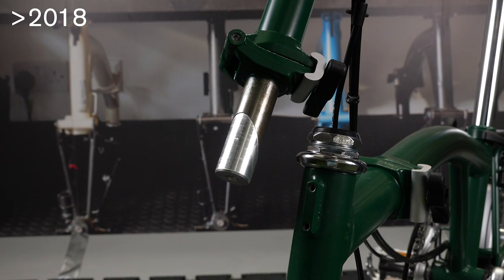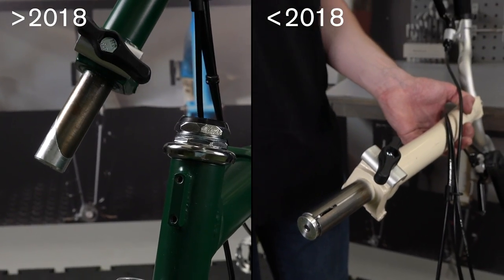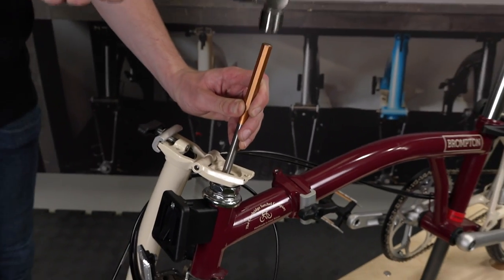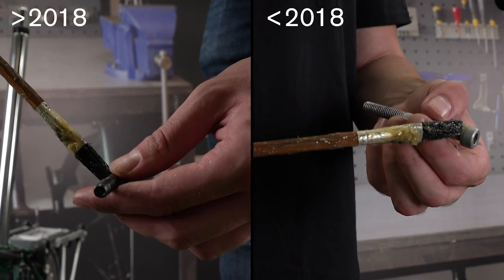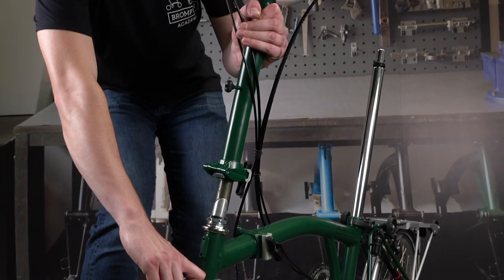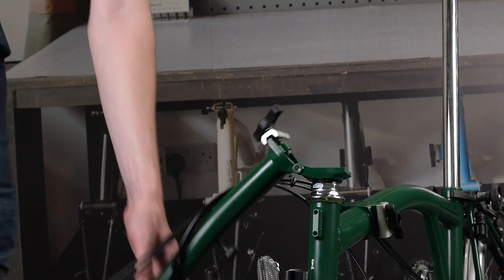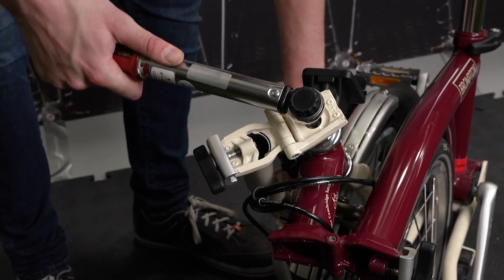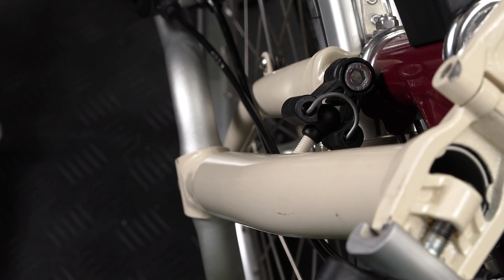Handlebar Stem Removal And Adjustment for Brompton bikes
How to remove and adjust your handlebar stem on a C Line, A Line and Pre 22 Bike